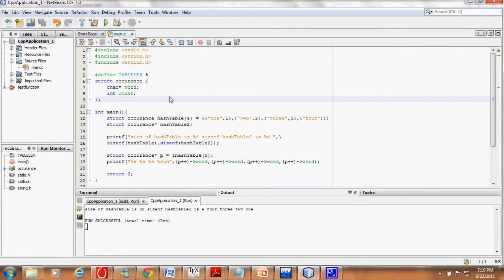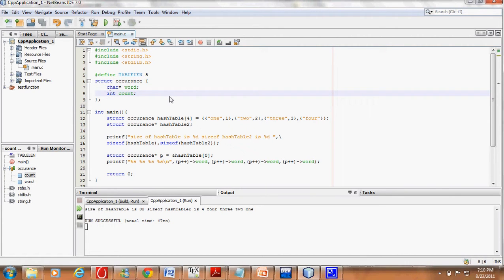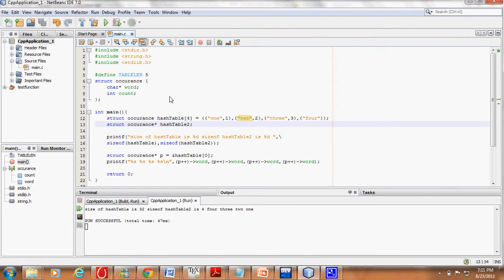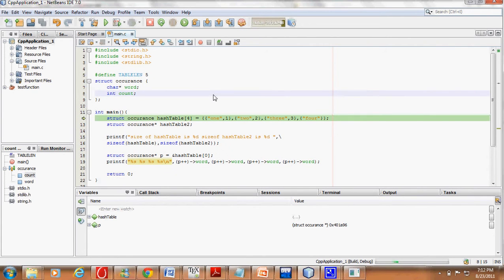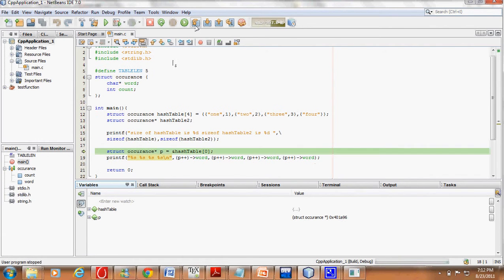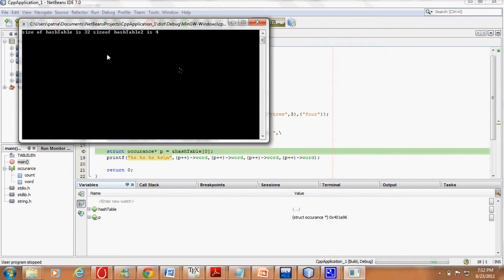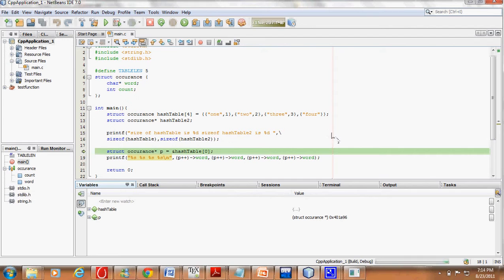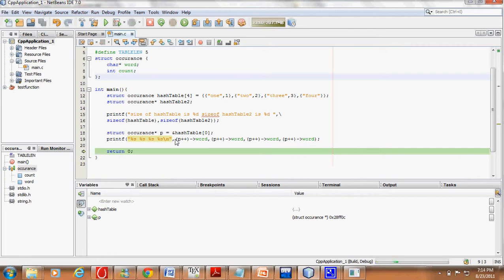C Programming Tutorial: Structures, Array of Structures and Initialization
This example illustrates use of array of structures and structure initialization. Please watch the video in full screen mode.